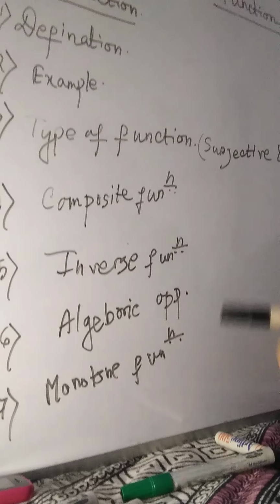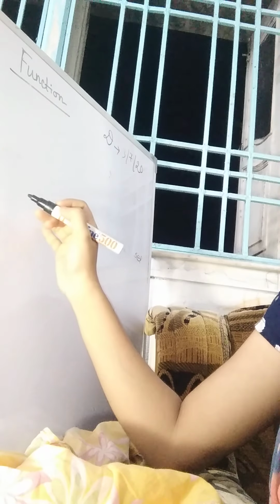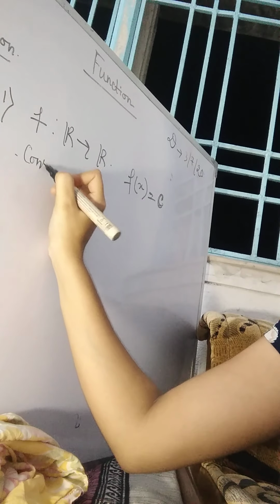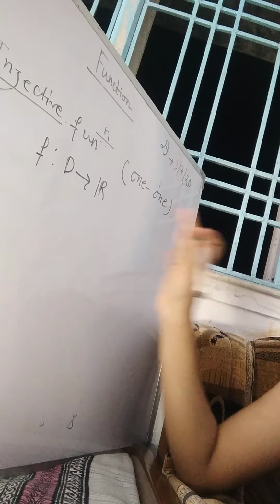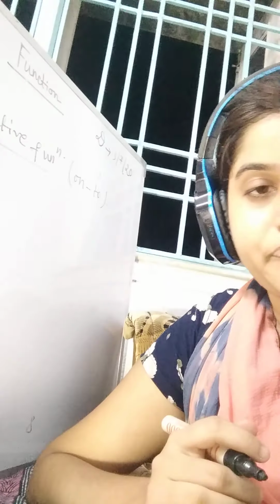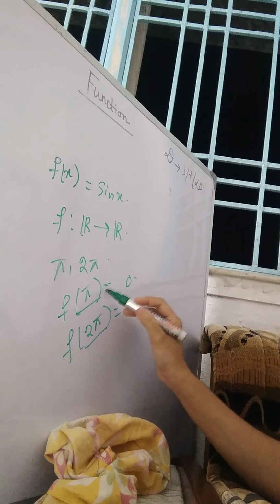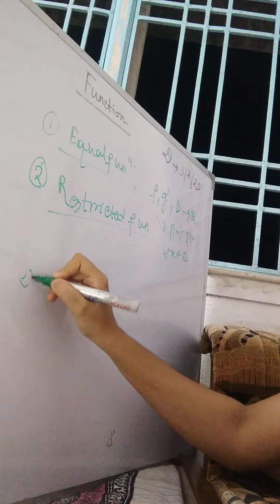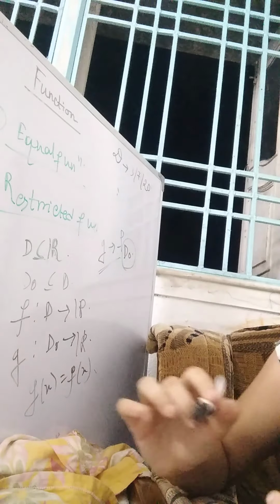Real Function(Part-1)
In this video we will discuss about Real function, type of functions,surjective,injective,composite,restricted etc.

About info
semester -5
Advance Mathematics